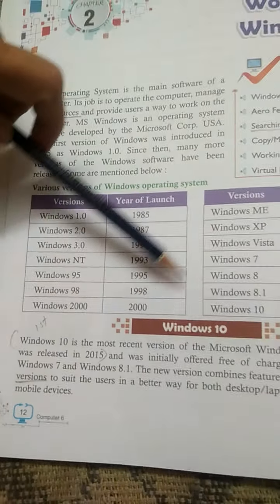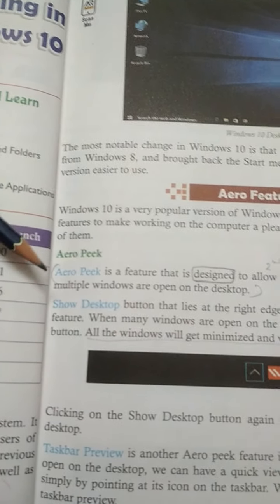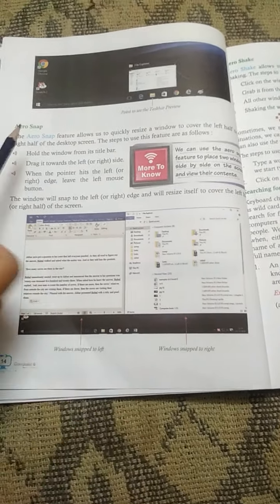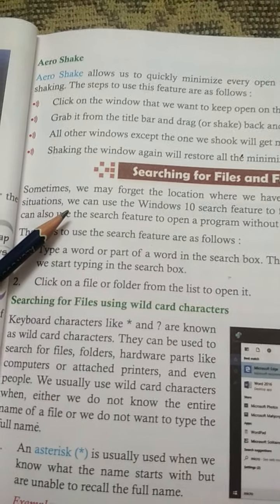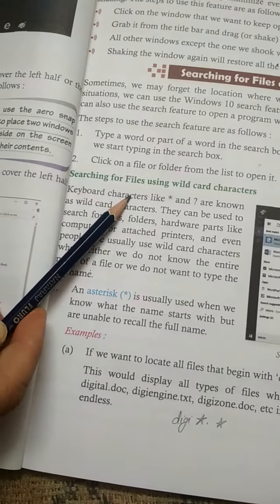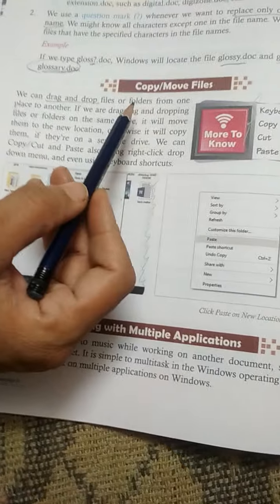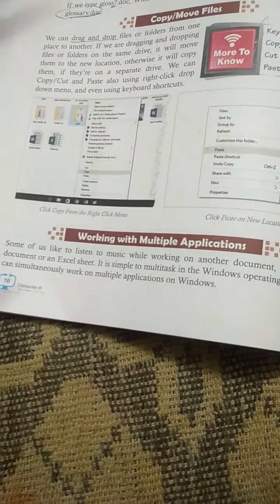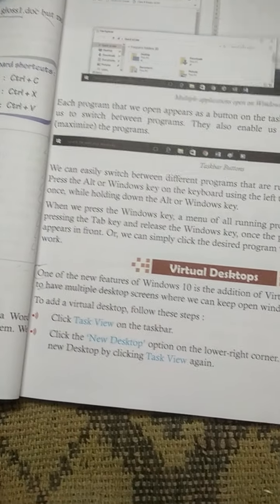Windows 10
Sonu Agrawal